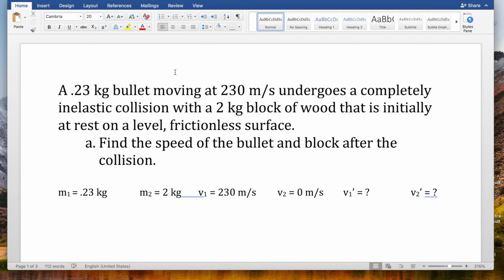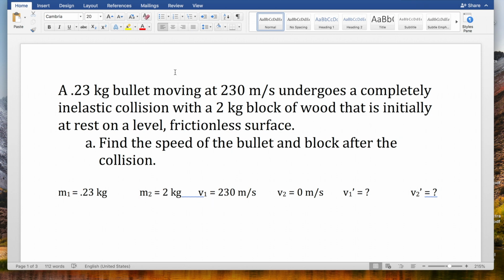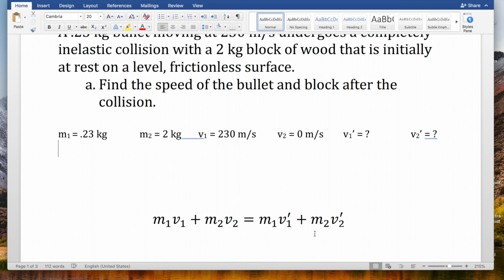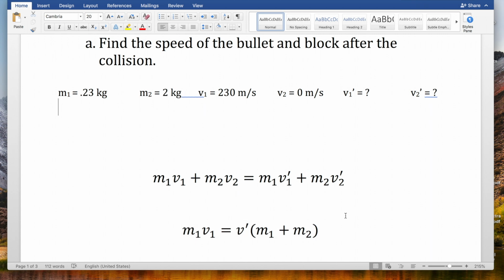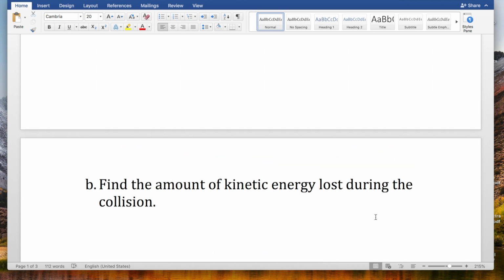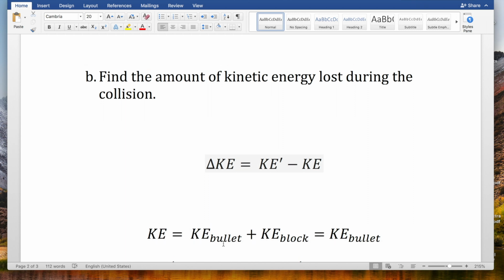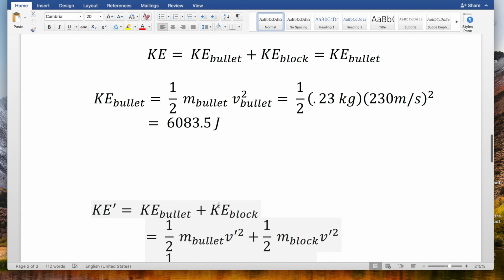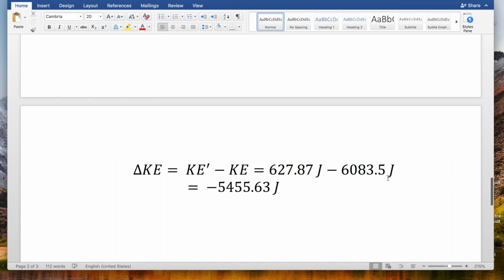Completely Inelastic Collision Example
Calculation of final velocity and energy lost during an elastic collision.